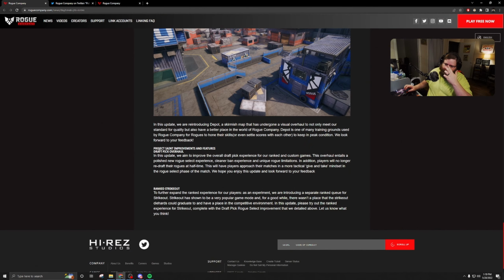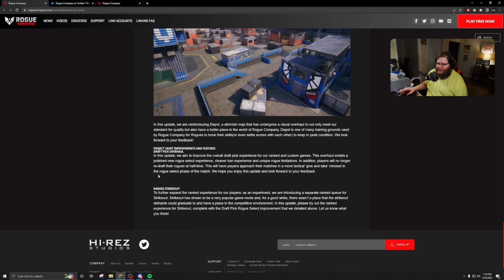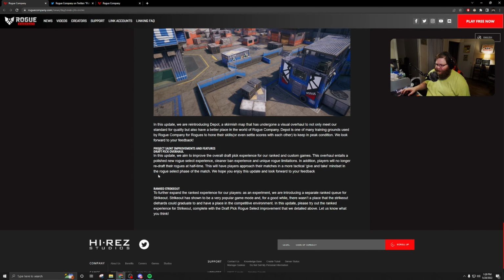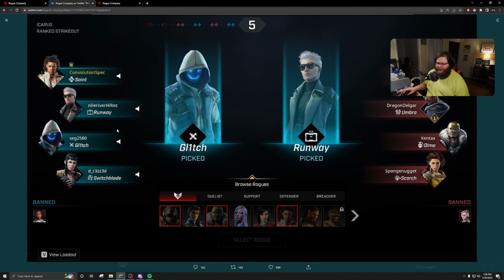DRAFT PICK IS FINALLY HERE!!! - ANVIL GAMEPLAY - ROGUE COMPANY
Today, we are reviewing the new Draft Pick System coming in the next update for Rogue Company.